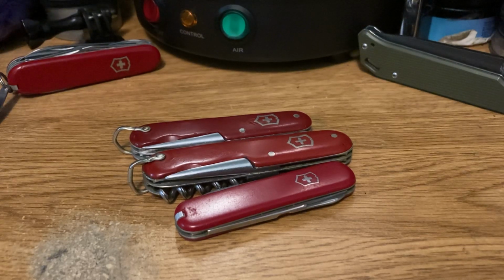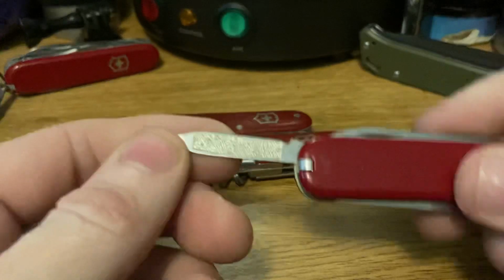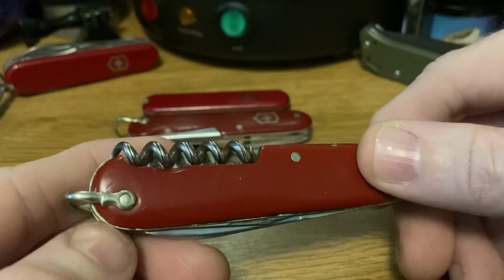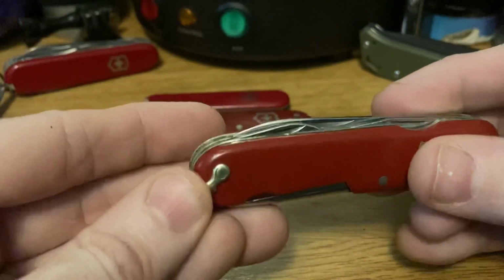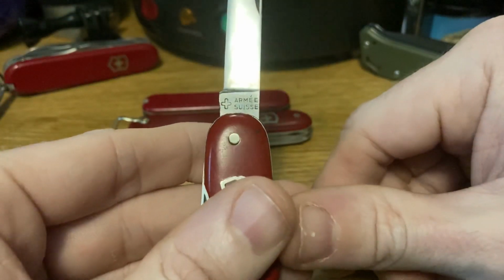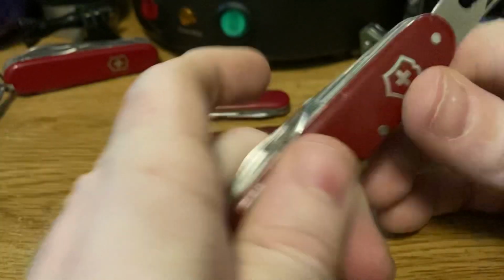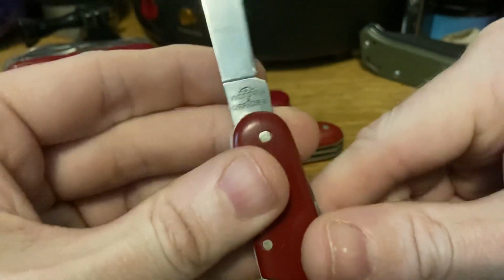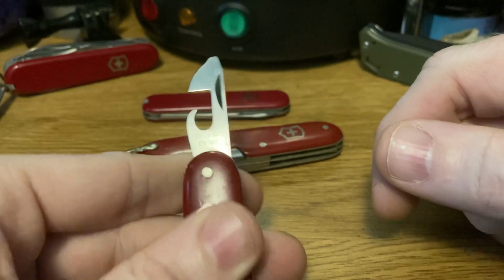Victorinox Ambassador, 46 Standard, & 51 Tourist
Oldies and goodies. Bass intro to “Come on, Come Over” by Jaco Pastorius featuring Sam & Dave.